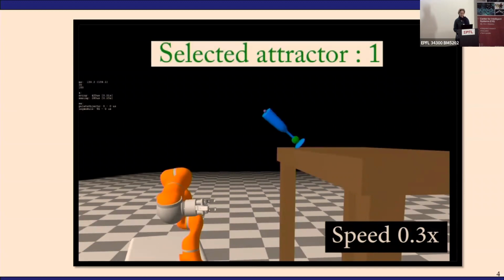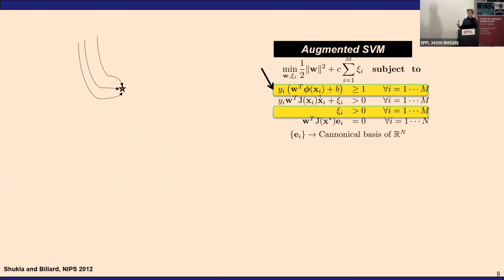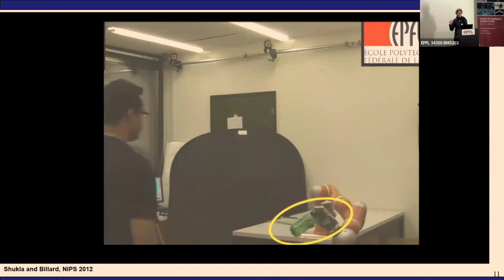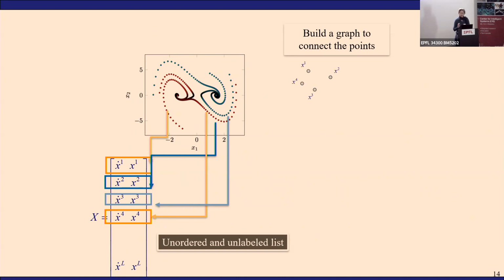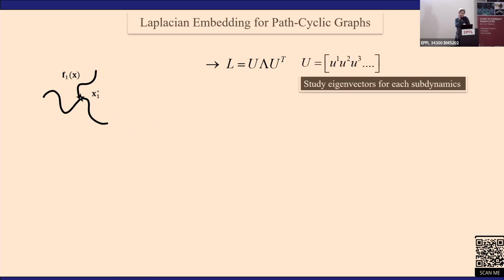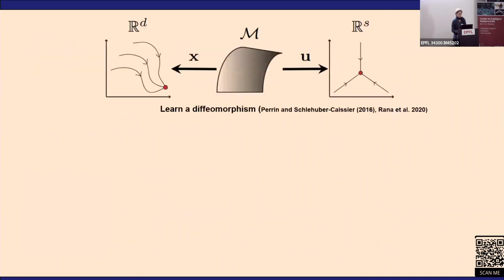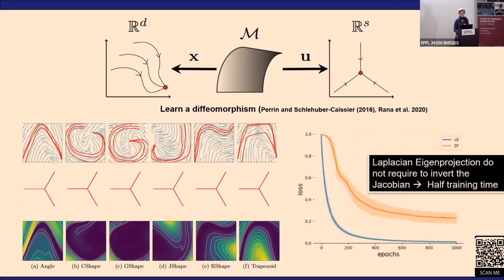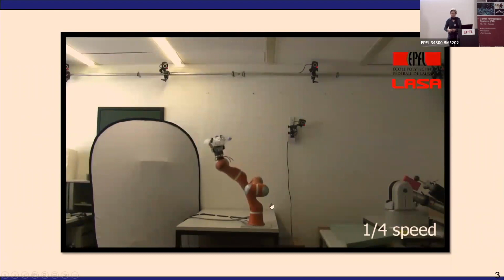Aude Billard (EPFL-CIS):"Linearization and Identification of Multiple-Attractor Dynamical Systems.."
Title: “Linearization and Identification of Multiple-Attractor Dynamical Systems through Laplacian Eigenmaps”